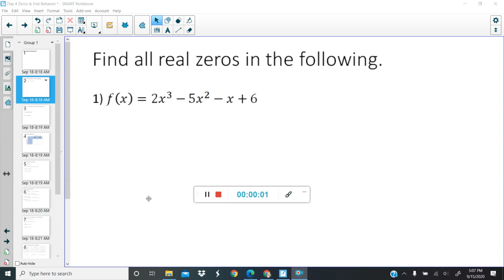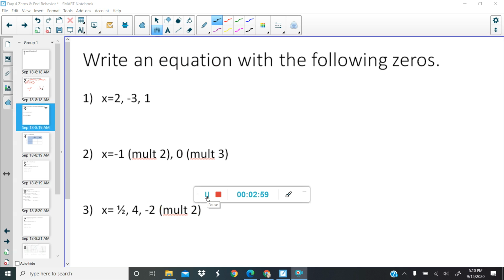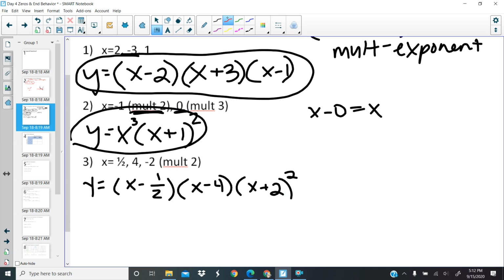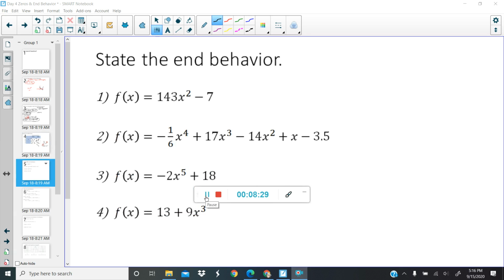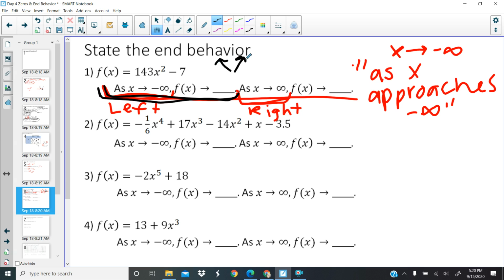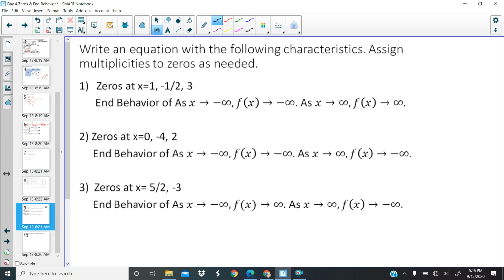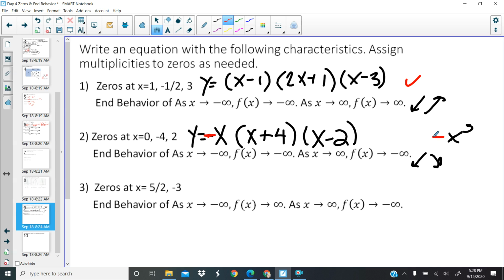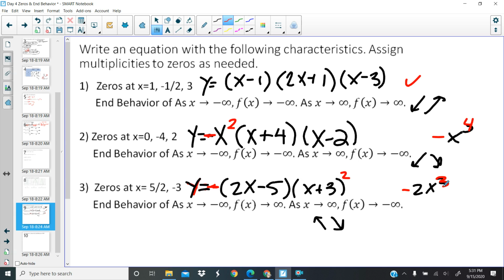Zeros and End Behavior